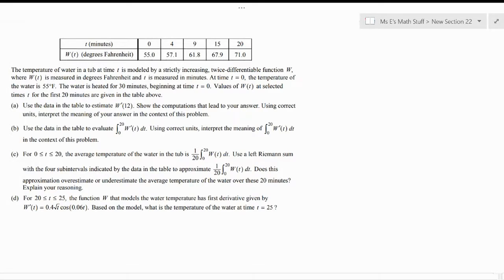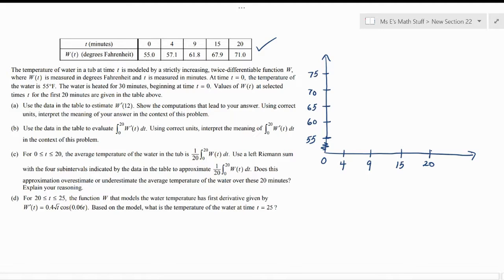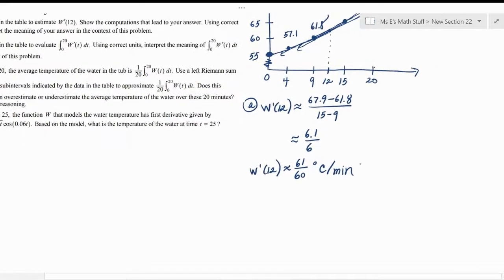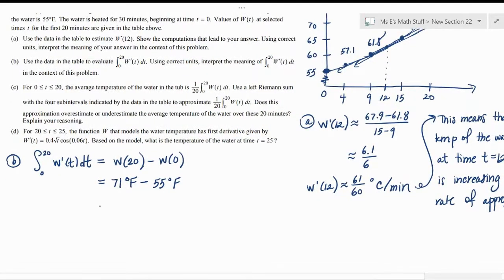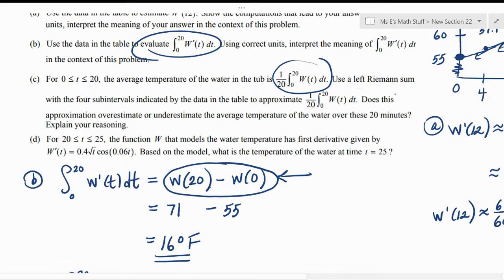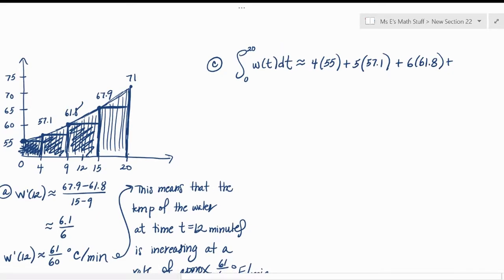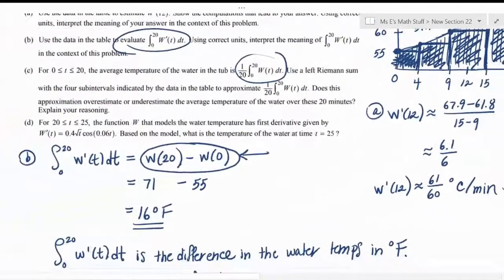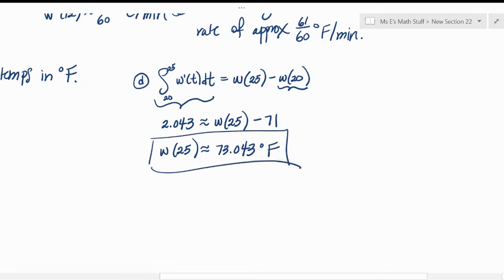BC 2012 A #1